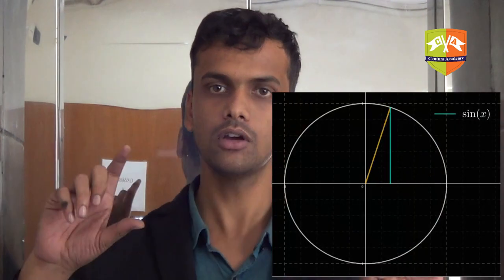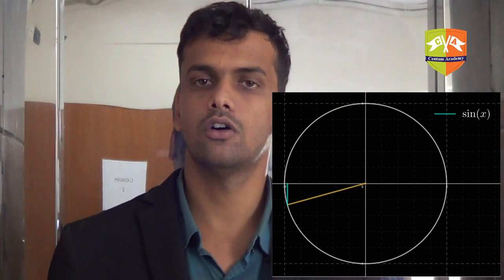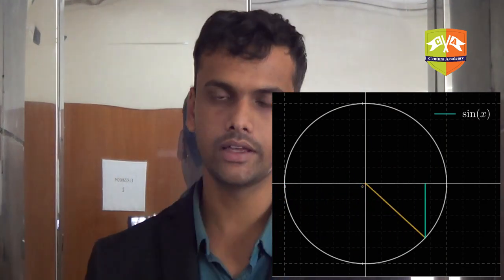Unlocking Secrets of Music: How Harmonics Create the Sounds We Love